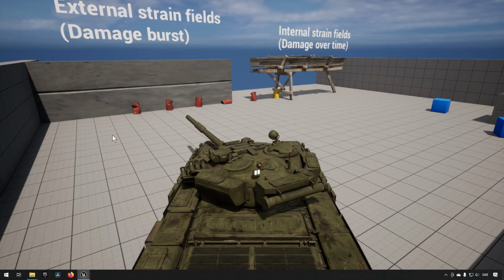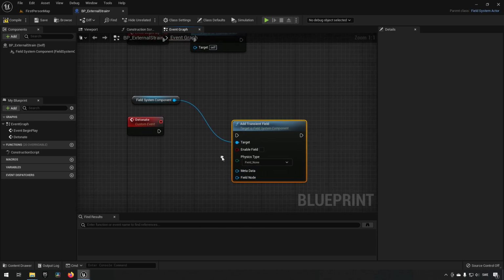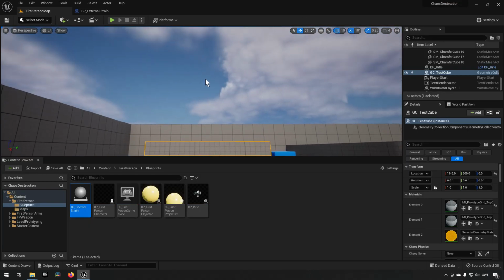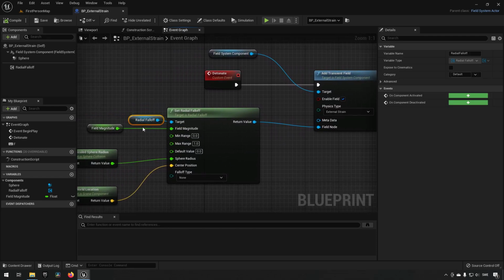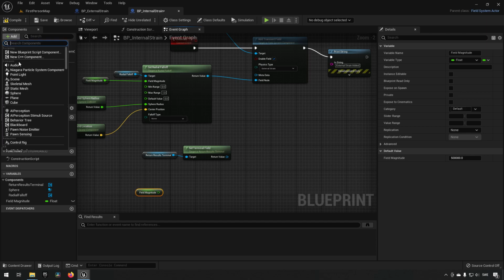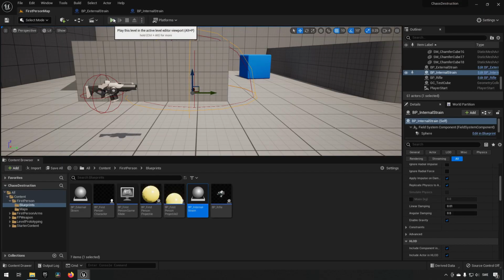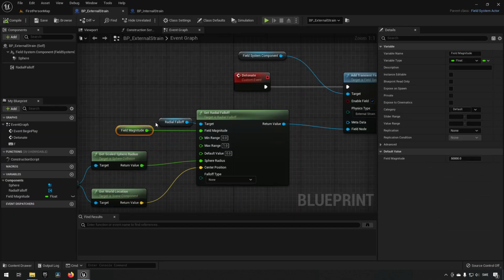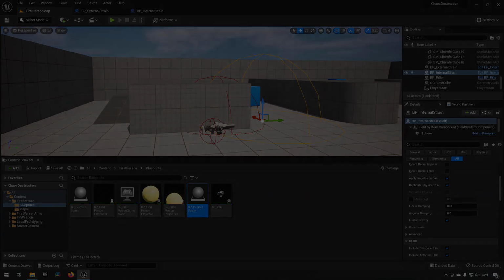Chaos destruction in Unreal Engine 5 #2 - Strain fields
In this series we will take a closer look at Chaos destruction to see how it works and how we can make use of it.

In this episode we will be going through external and internal strain fields.